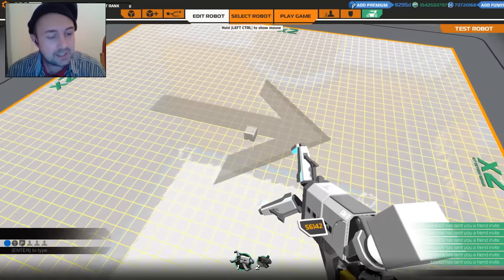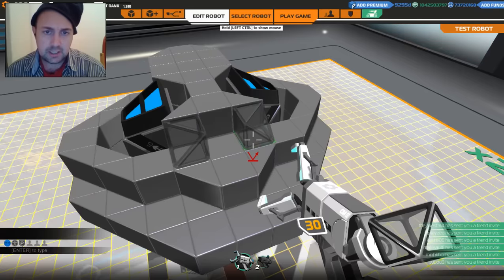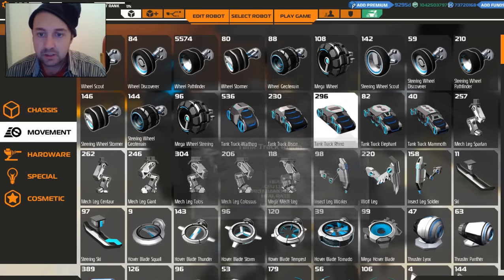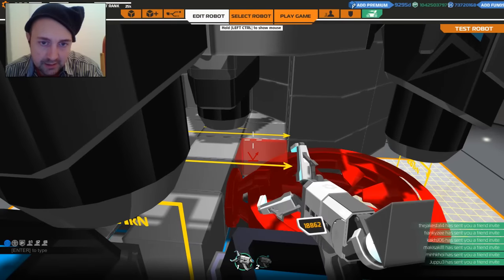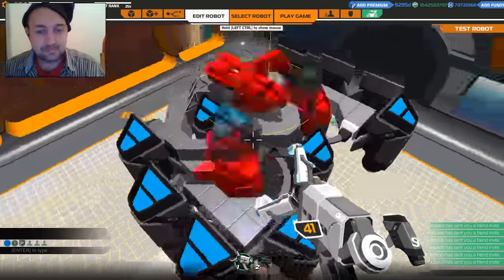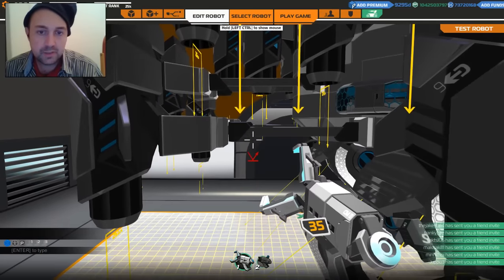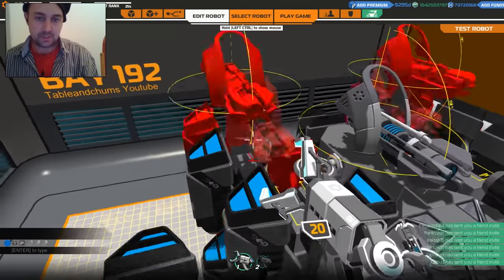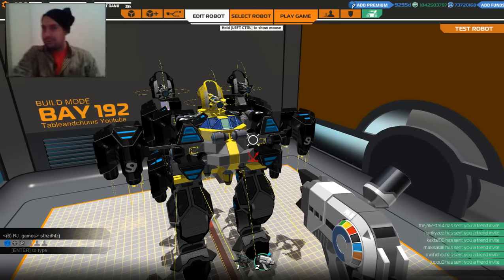Robocraft Challenge - How High can a Mech Jump BUILD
Well it might not jump very high but it sure is pretty!! Let's see how it's put together. You can see this robot in action on our main channel, Stay Awesome, Stay Chum XD

Build insane Robot Battle Vehicles that drive, hover, walk and fly; add weapons from the future and jump in the driving seat as you take them into battle in a team based Free-to-Win action game.

BUILD - A futuristic robo vehicle from Cubes, add Wheels, Thrusters, Wings, Legs, Tank Tracks, Rail Cannons and Plasma Launchers
FIGHT - Battle online in massively multiplayer mayhem against players from all over the world

- Save your Robots in the Garage to the cloud